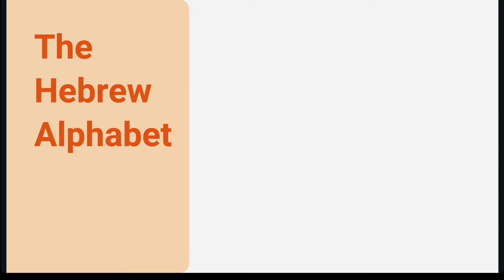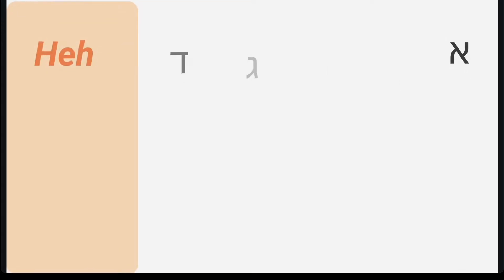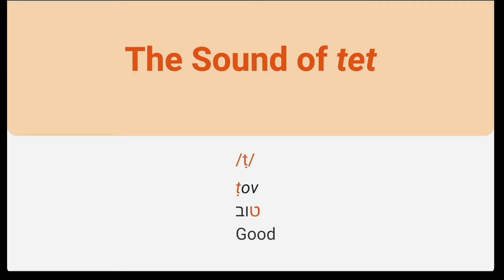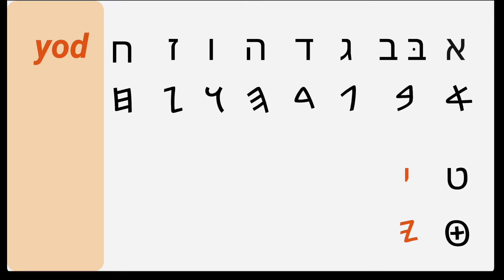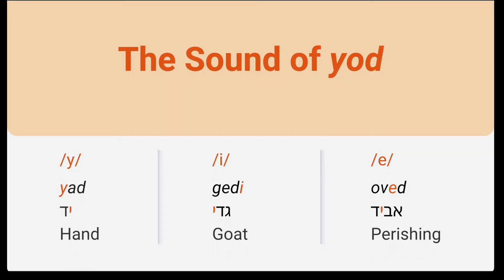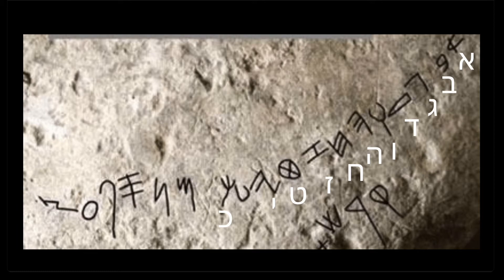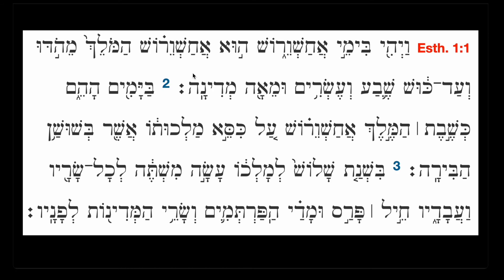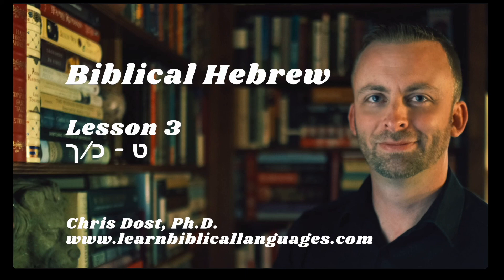Biblical Hebrew 3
This is the third video of a full biblical Hebrew course, in which we learn to read the Hebrew Scriptures in square script and in paleo-Hebrew script.

Dr. Christopher Dost (Ph.D., The Jewish Theological Seminary) is the pastor of Northville Baptist Church in New Milford, CT and he has taught Bible and biblical languages at the Jewish Theological Seminary, Nyack College, Alliance Theological Seminary, Sacred Heart University, and Bethlehem Bible College. He is the author of "Jesus's Bible: A Concise History of the Hebrew Scriptures" and "The Sub Loco Notes in the Former Prophets of Biblia Hebraica Stuttgartensia."